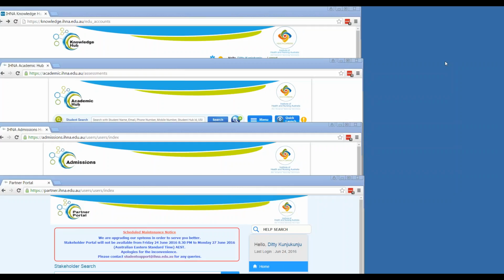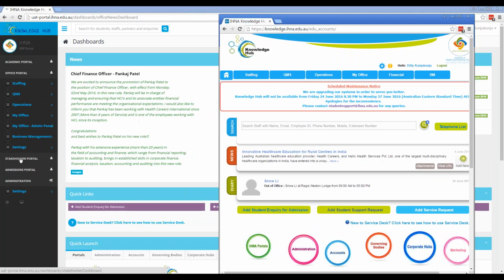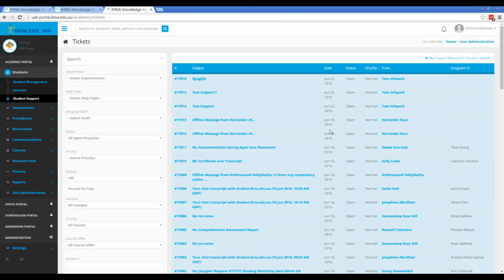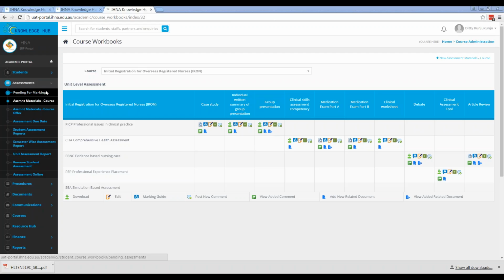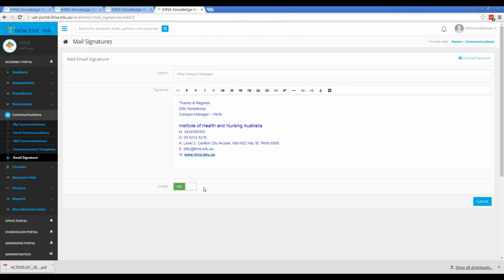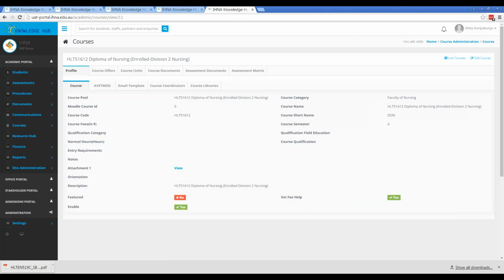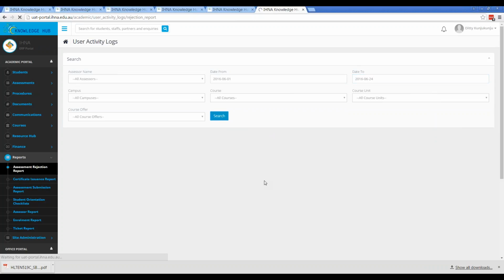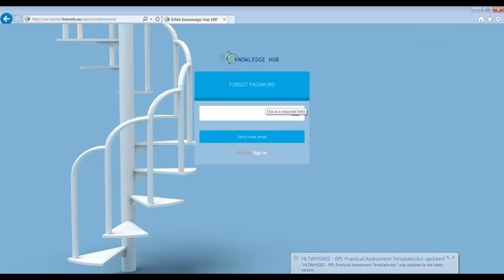2016 06 24 13 04 Familiarising with IHNA Knowledge Hub ERP Portal